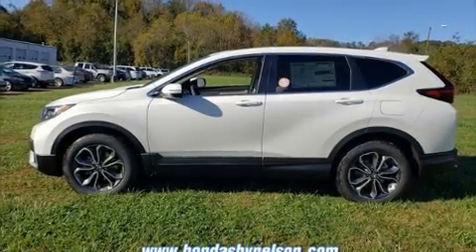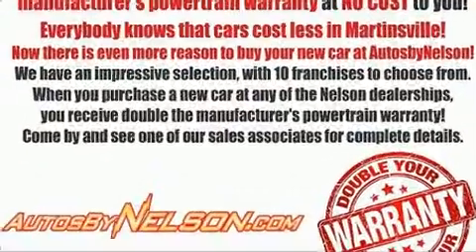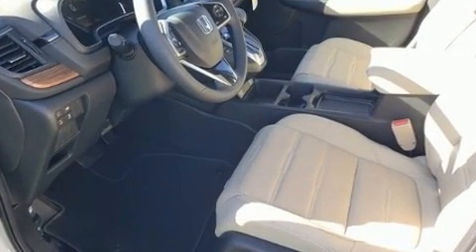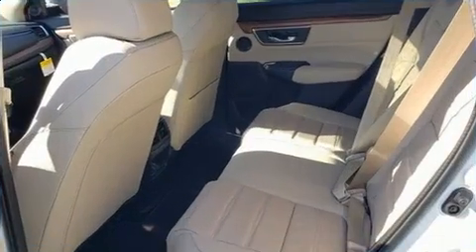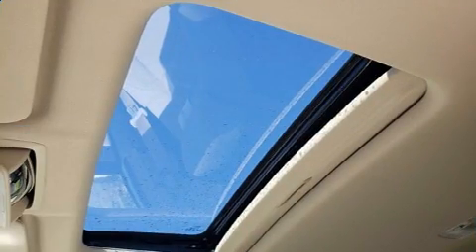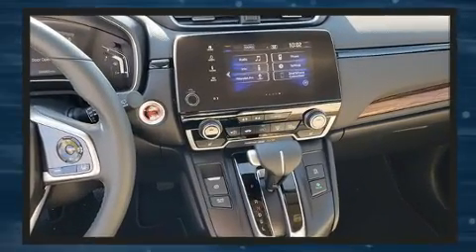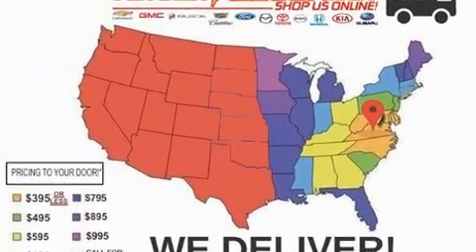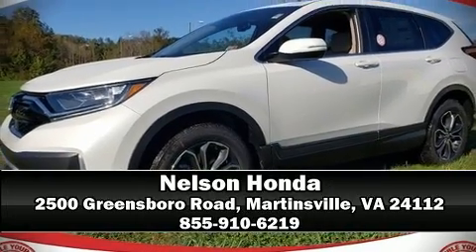2020 Honda CR-V EX-L AWD in Martinsville, VA 24112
Nelson Honda
2500 Greensboro Road

You can expect a lot from the 2020 Honda CR-V. Smooth gearshifts are achieved thanks to the efficient 4 cylinder engine, providing a spirited, yet composed ride and drive. The engine breathes better thanks to a turbocharger, improving both performance and economy. All of the premium features expected of a Honda are offered, including: a tachometer, a power seat, an automatic dimming rear-view mirror, power moon roof, power windows, remote keyless entry, and leather upholstery. Audio features include an AM/FM radio, steering wheel mounted audio controls, and 8 speakers, providing excellent sound throughout the cabin. Honda also prioritized safety and security with features such as: dual front impact airbags, front side impact airbags, traction control, brake assist, ignition disabling, and 4 wheel disc brakes with ABS. Electronic stability control ensures solid grip atop the road surface, no matter how challenging the driving conditions. We pride ourselves in consistently exceeding our customer's expectations. Stop by our dealership or give us a call for more information.